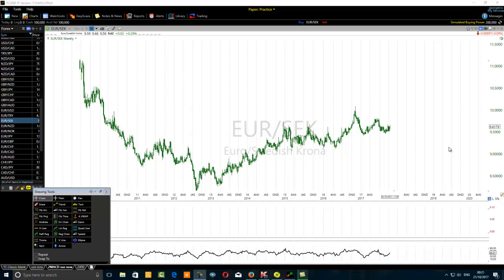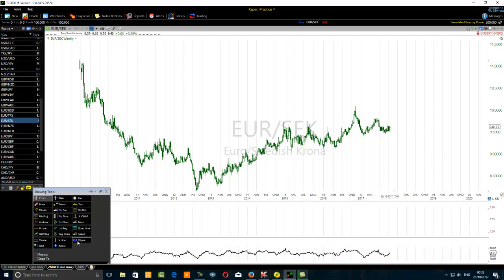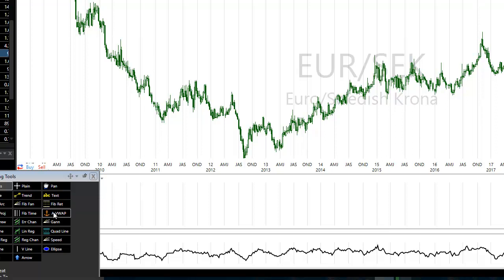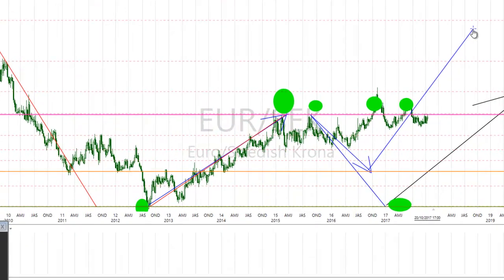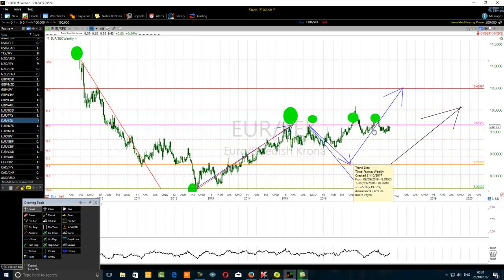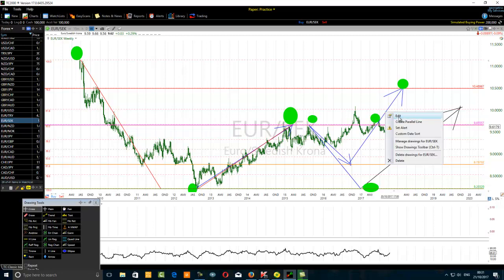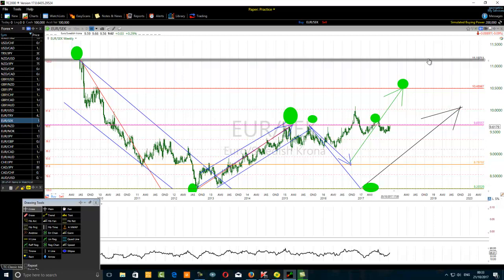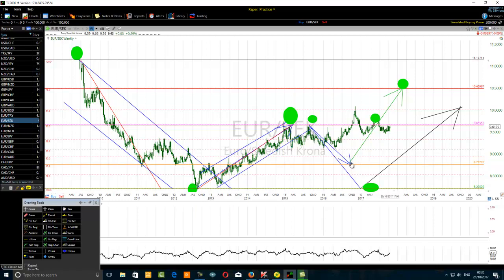Analysing FX Market More Profitably Like The Top Fibonacci Traders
Analyzing FX Market More Profitably Like The Top Fibonacci Traders
Take the very first step to learn how to master EUR/SEK and FX
profitable technical analysis that the pros do not want you to know.
Learn more.